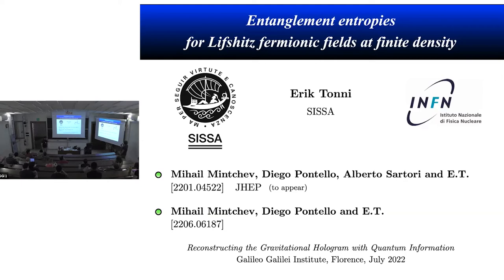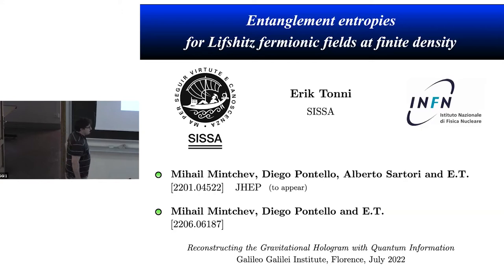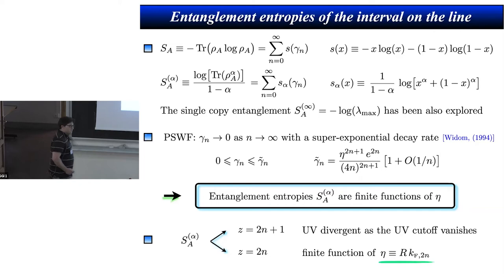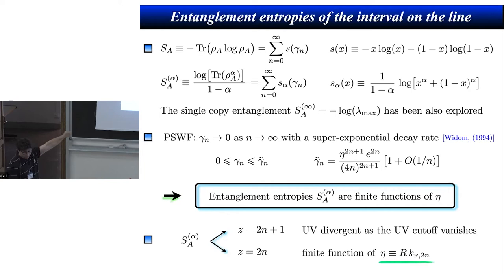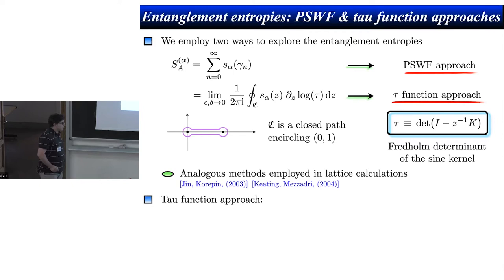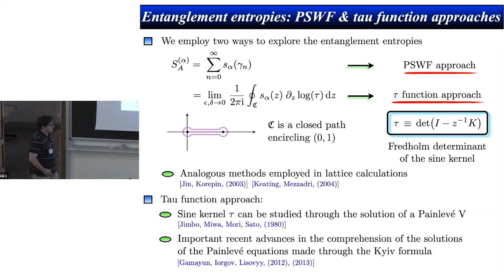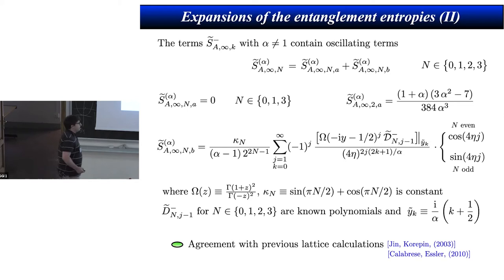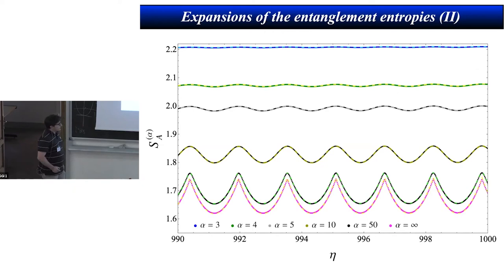Erik Tonni: "Entanglement entropies for free Lifshitz fermionic fields at finite density"